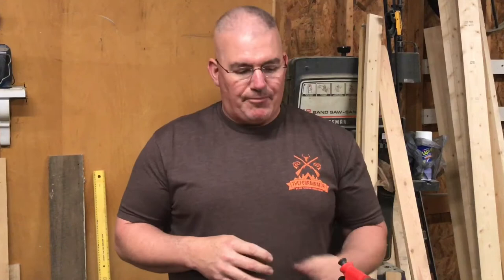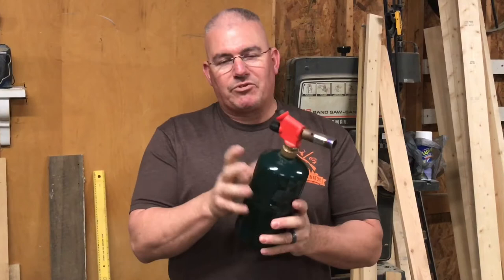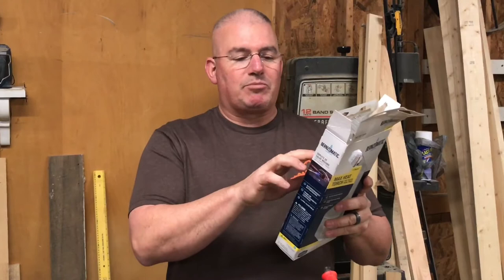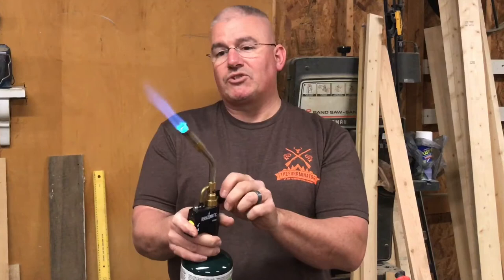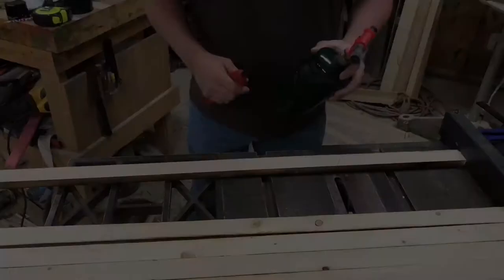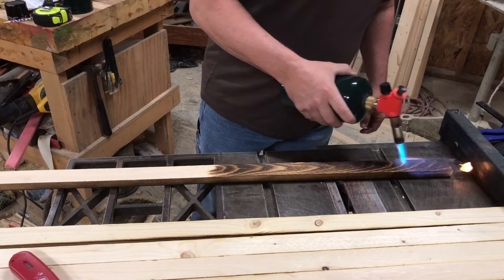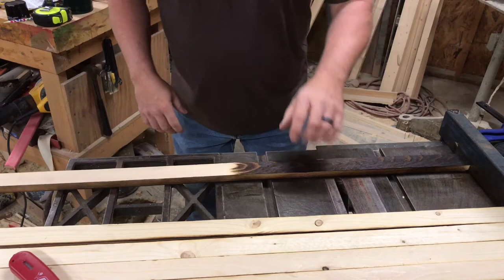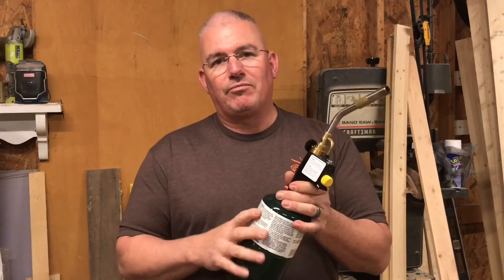Rustic American Flag / BernzOmatic TS8000 Torch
I get lots of messages and emails from people and another one of the questions that I get most frequently is about the torch that I use on the Rustic American Flags. The torch that I was originally using didn't burn as hot and as fast as I wanted and after receiving a suggestion from one of my viewers, I decided to try the Burnzomatic TS8000. This torch works great and does burn hotter than my first torch. Check out the Amazon link below if you're interested in trying one for yourself.

Check out these Amazon links to the tools I use frequently on the Rustic Flags

Jorgensen 36” Bar Clamp
Titebond III Ultimate Wood Glue
Irwin Framing Square
Dremel 4000
Dremel 105 carving bit
Dremel 106 carving bit
Dremel 107 carving bit
Dremel flex shaft extension
Bernzomatic TS 8000 torch
Foam brushes
Ryobi Stapler
Ryobi 18volt LED Work Light
Work pro Utility Knife Blades